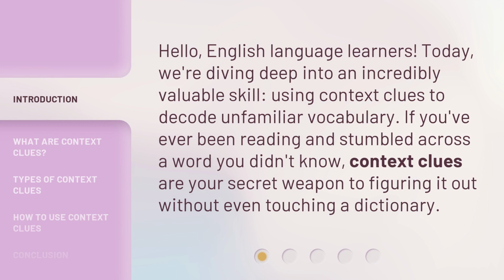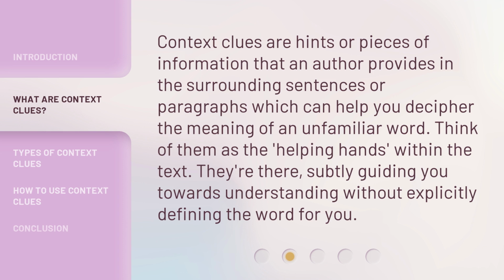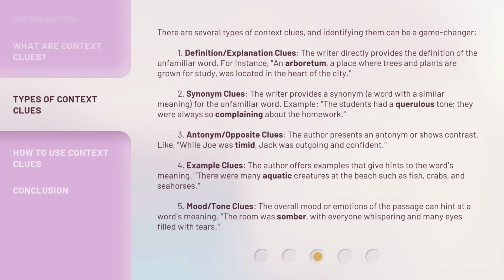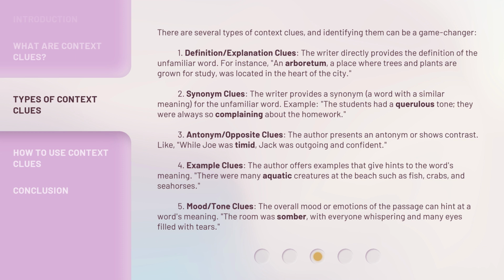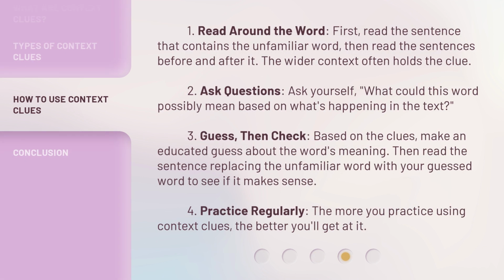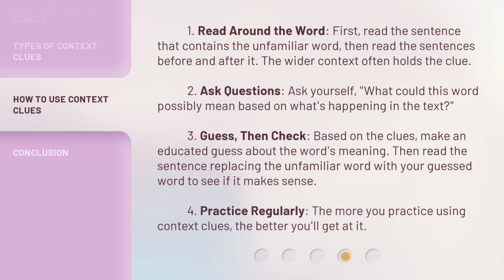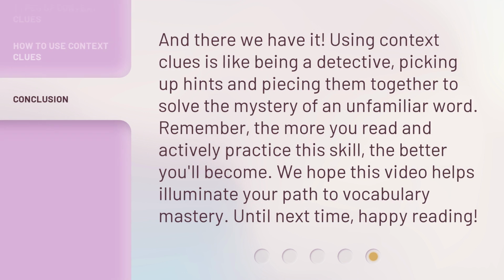Decoding Words with Context Clues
Decoding Words with Context Clues: Unlocking the Meaning of Unfamiliar Vocabulary • Learn the valuable skill of using context clues to decipher unfamiliar vocabulary. Discover different types of context clues and how they can guide you towards understanding without a dictionary. Enhance your reading comprehension and expand your word knowledge!

00:00 • Introduction - Decoding Words with Context Clues
00:30 • What Are Context Clues?
00:54 • Types of Context Clues
02:14 • How to Use Context Clues